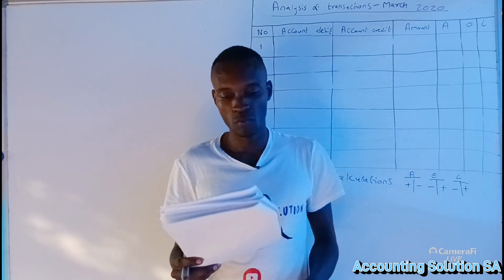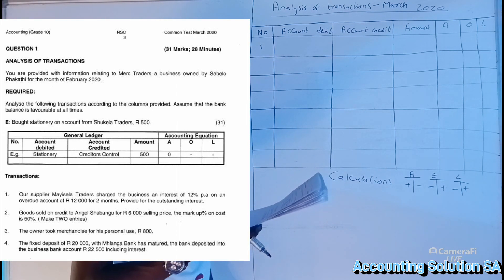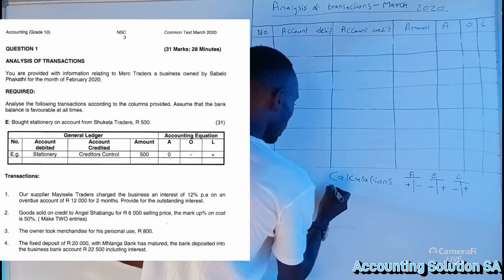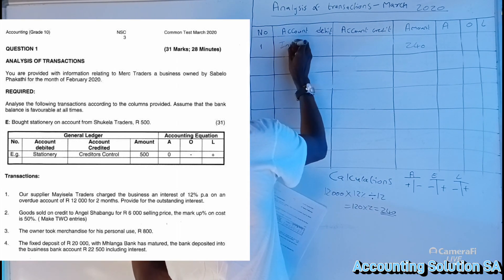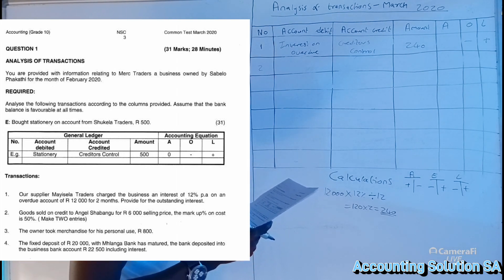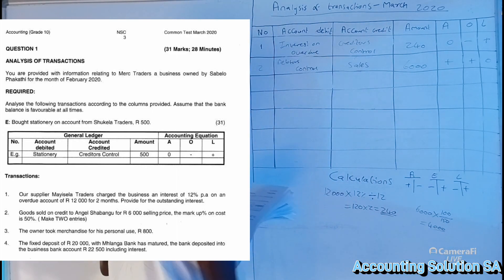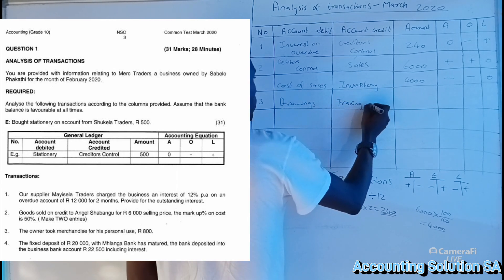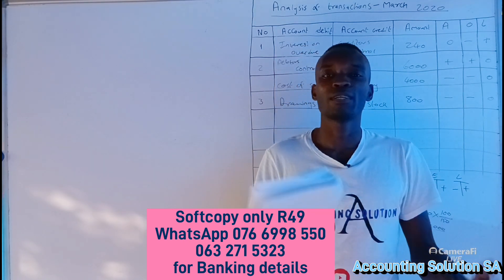Grade 10 Accounting Term 1 | 2020 March Test Q1 Accounting Equation [Analysis of transactions]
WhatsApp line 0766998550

This line for purchase of study guide only (R50 Soft copy)
Available guide Is Accounting For Grade 10, 11 and 12